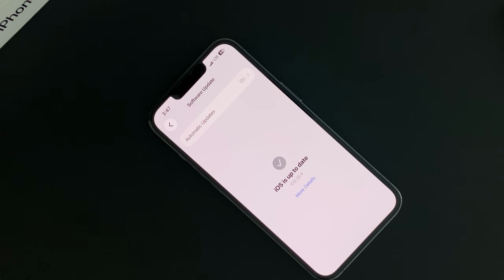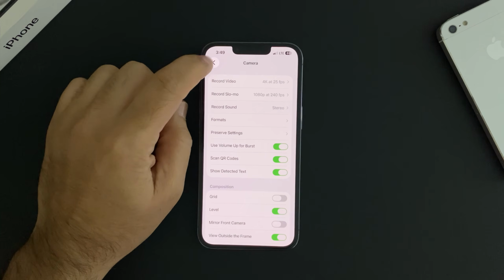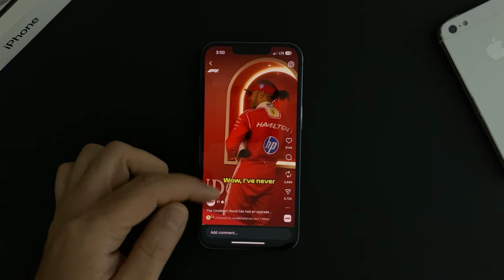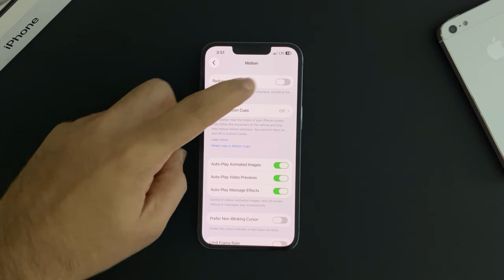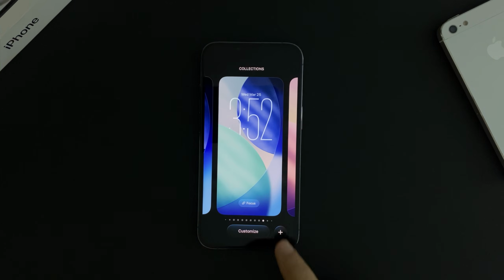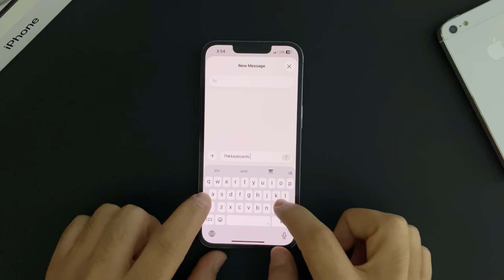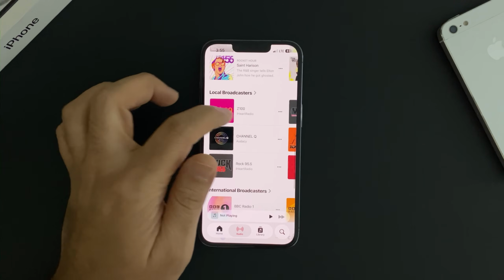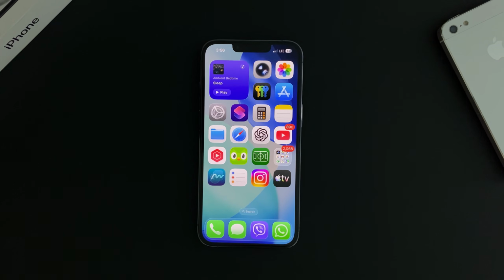iOS 26.4 Released — 15 NEW Features You Missed 😳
Apple has officially released iOS 26.4, and while it may look like a small update, it introduces several useful features, improvements, and hidden changes that many users won’t notice at first.

In this video, I’ll walk you through everything new in iOS 26.4, including updates in Camera settings, Accessibility, Apple Music, wallpapers, App Store, and more.

📱 What you’ll learn in this video:
• New Camera Audio Zoom feature
• Data usage tracking improvements
• Reduce Bright Flashes in Accessibility
• Captions & subtitles upgrades
• Reduce Motion improvements
• App Store search bar redesign
• New emojis added in iOS 26.4
• Wallpaper system changes
• Reminders urgent tasks feature
• Apple Music new tools (Playlist Playground, Concerts, Offline recognition)
• Performance improvements and bug fixes
• AirPods Max 2 support

Even though this update doesn’t introduce major headline features, it significantly improves usability, customization, and overall system experience.

If you’re running iOS 26, this is an update you should definitely consider installing.

00:00 Intro
00:19 Camera Audio Zoom
01:04 Data Usage Improvements
01:43 Reduce Bright Flashes (Accessibility)
02:17 Captions & Subtitles Upgrade
02:45 Reduce Motion Improvements
03:08 App Store Search Bar Change
03:22 New Emojis
03:41 Wallpaper Redesign & Storage
04:21 Reminders App Urgent Tasks
04:40 Keyboard Improvements
04:54 Family Sharing Payments
05:06 Freeform Updates
05:21 Apple Music Playlist Playground
05:46 Offline Music Recognition
06:09 Ambient Music Widget
06:20 Bug Fixes & Performance
06:33 AirPods Max 2 Support